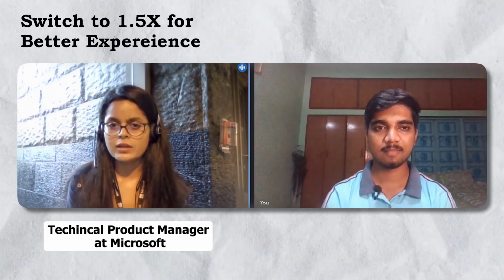What is Technical Product Manager Role in Microsoft | SDE vs Product Manager | Better Salary ?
Hey Everyone in this video seeing all about passing criteria of semester in vit  so watch the video to know more

Hey Everyone If u are think to learn full stack data science then here is the great opportunity for you all the neuron company(it is best company for the placement preparation in various technologies) is providing you the best opportunity to learn the skills through there best course and the sale is going you will also get 10% discount if you  take the course  from below link:::

Notes available on this Link

Sub count: 8.6K( If you're reading this, comment “social media”)

🟠ABOUT ME
Name: Aarsh Patel
Age: 20

what is technical product manager
what is product manager role in Microsoft
what is project manger in microsoft
project manger salary in india
product manger salary
program manager
program manger in microsoft
product management jobs,product management training,project management,product marketing
how to become a product manager,tech product management,learn product management,mobile app product management,product management interview,pm interview,Technical Product Manager at Zillow,How to become a Technical Product Manager,How to Land a Product Manager Job in Technology,difference between a technical product manager and a product manager,Cracking the PM Interview

MANAGER Interview Questions and Answers,management interview questions and answers,how to pass a management job interview,How do I prepare for a management interview,What is your management style best answer,Why do you want to be a manager,How would you handle conflict in a team,how would you delegate responsibility,Describe a time when you led by example,What’s the difference between leadership and management,what are the interview questions for a management position